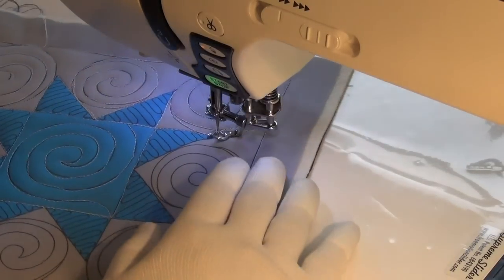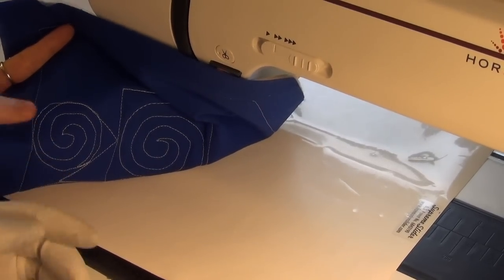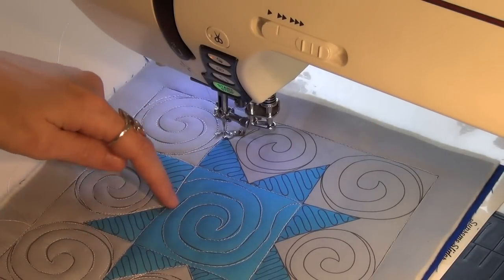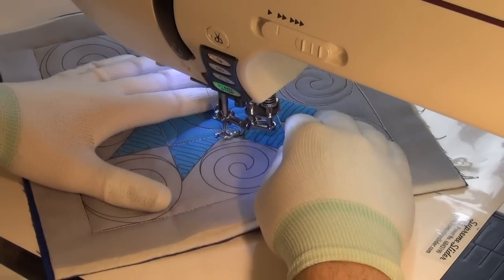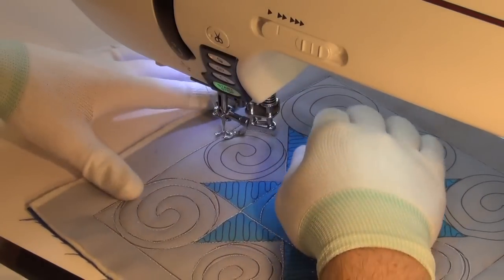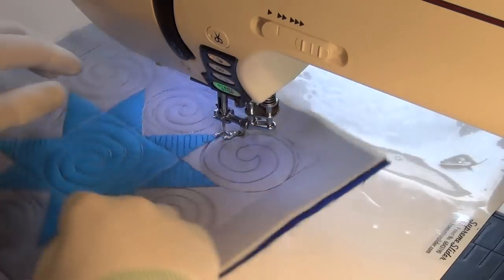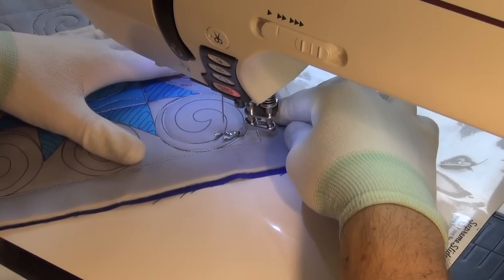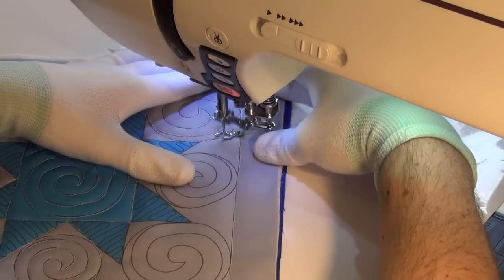Beginner Quilting a Sawtooth Star in Building Blocks with Leah Day and Josh Day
A beginner quilter Josh Day practices free motion quilting on a sawtooth star under the keen tutelage of Leah Day, creator of the free motion quilt project.

Learn how to piece 12 different blocks and master many techniques like half square triangles, flying geese, and foundation piecing.

Read more about this Quilt Along at the Free Motion Quilting Project